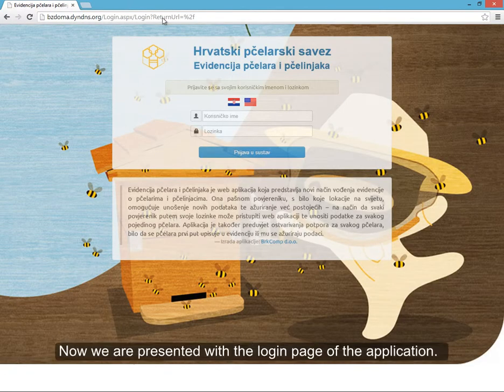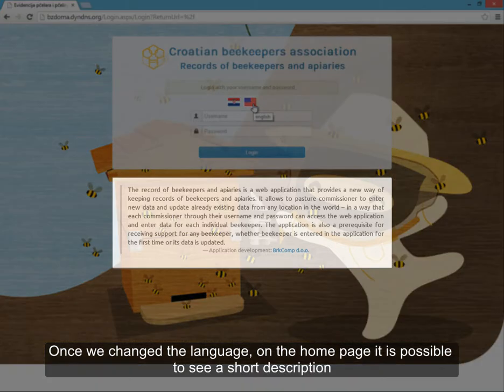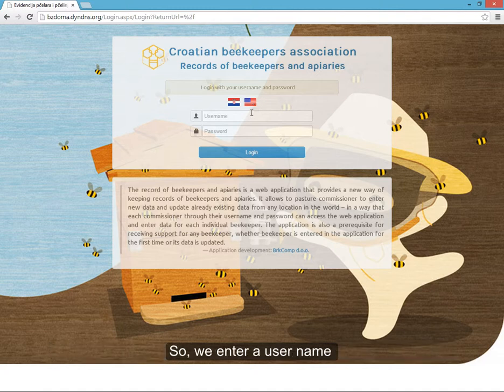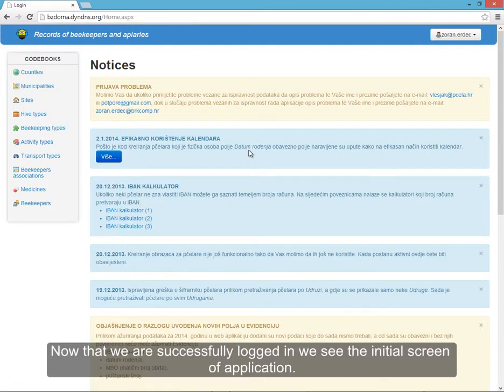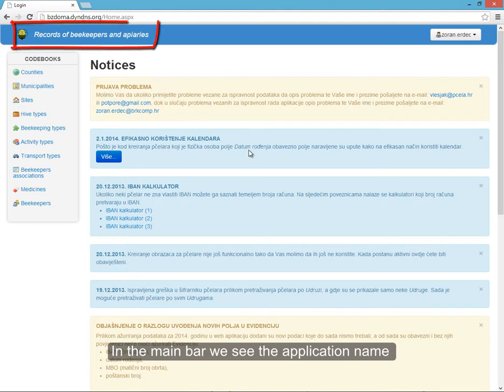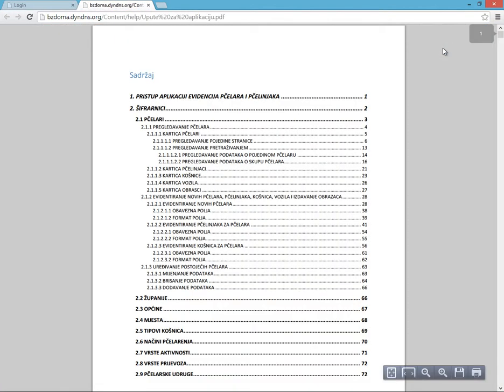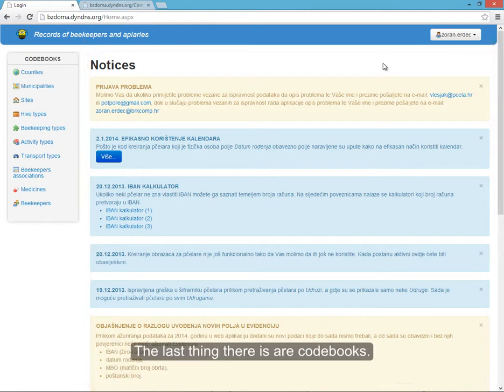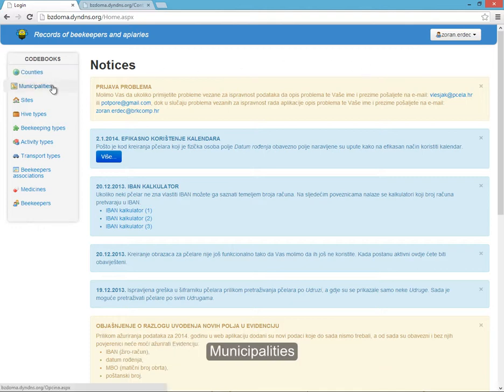1. View of the home page and logging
In this tutorial we will describe which are the prerequisites for the use of the application, how to access it and how to successfully login with commissioner access data. After logging we will briefly explain the appearance of the application.